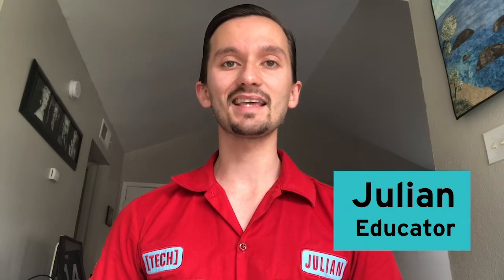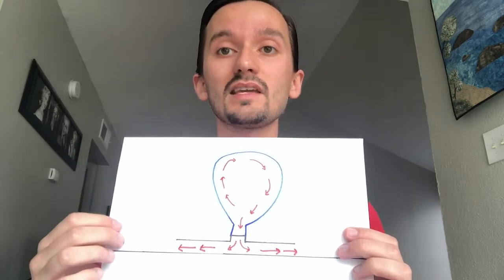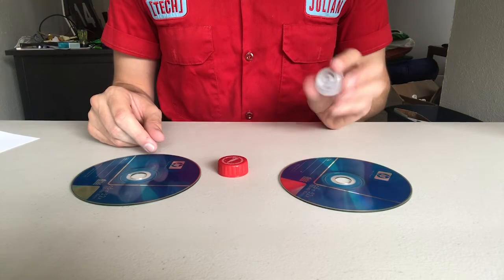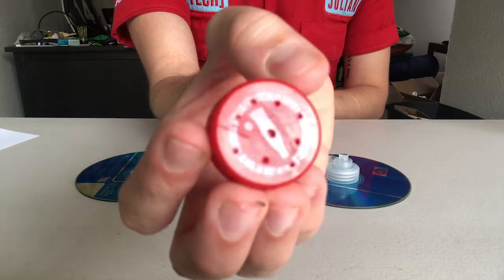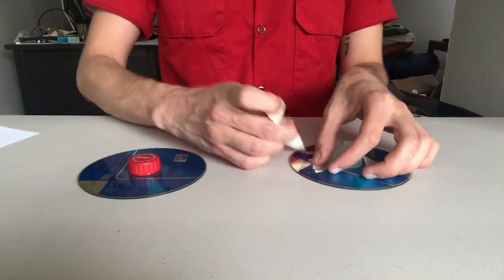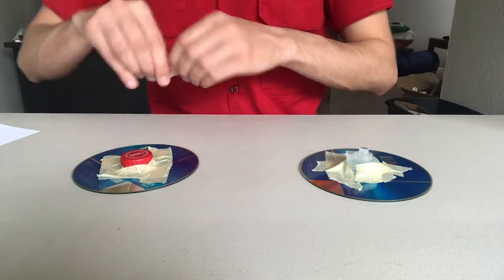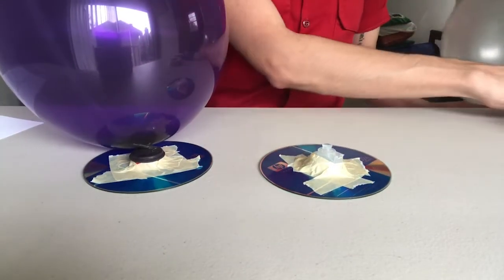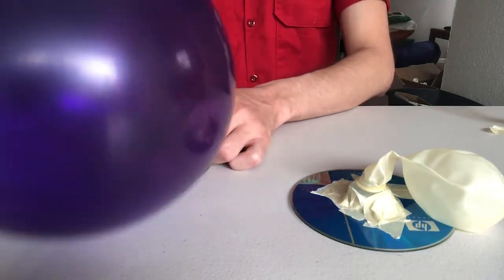Build-a-Hovercraft | Amaze Your Brain at Home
Learn about how air behaves by taking a bottle cap, a balloon, and a CD and building a hovercraft that forces the air in the balloon out into all directions underneath the CD. This "cushion" of air is what creates a hovering effect.